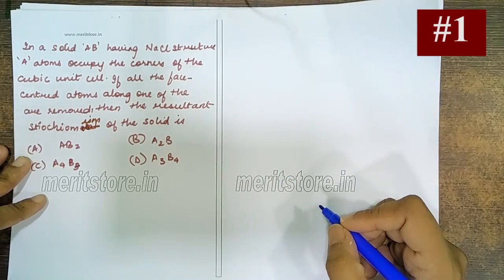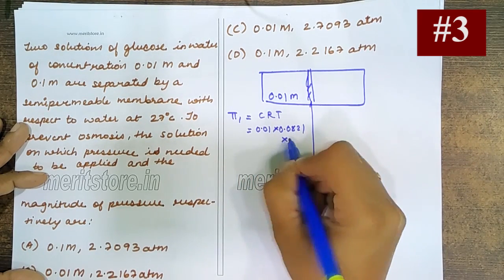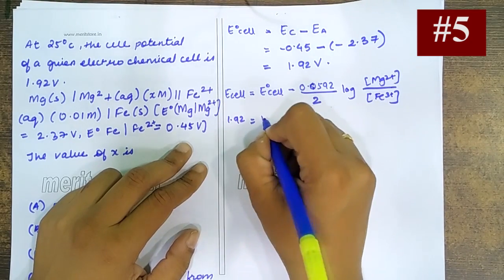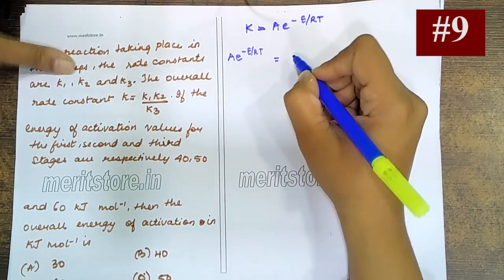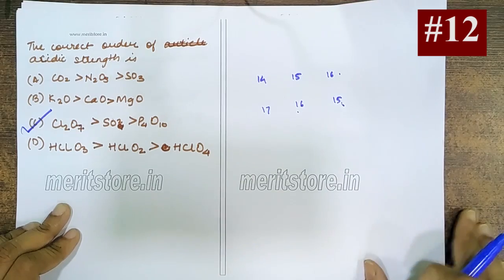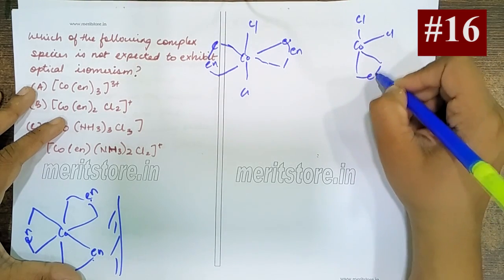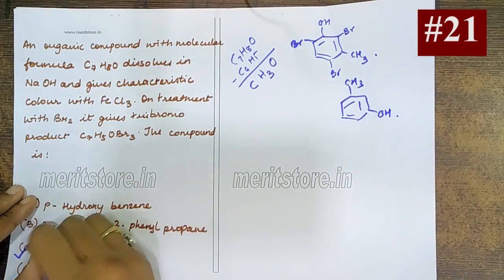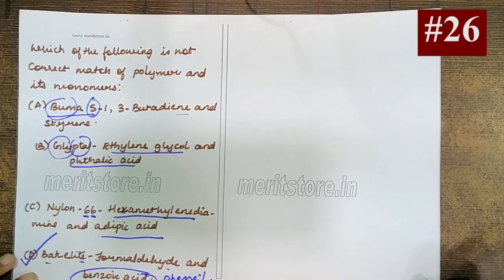DOUBT SOLVING BY EXPERTS 4/4 - NEET/ JEE/ CET - CHEMISTRY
Hello Students,
Thank you for all your lovely feedback and Support. We wanted to make a video especially for all you students to answer all your queries and solve the common doubts.

Crash Course for MH-CET
Crash Course on CET – Revise CET in 3 days:

Contact umang to donate your old notes, reference books and past question papers at :

Don't forget to ask us questions in the comments section below.

Hope you found the content useful and enjoyed it, do give us any valuable feedback, and suggest any topics you'd want us to tackle in our next video. Like video if you did, Subscribe and turn on the notifications so you don't miss any of our videos and share it with your friends and family, it means a lot to us and it helps us out.

Prof. Anil Thomas.